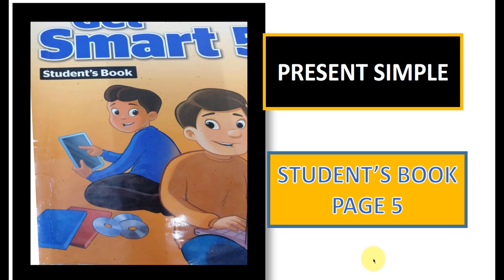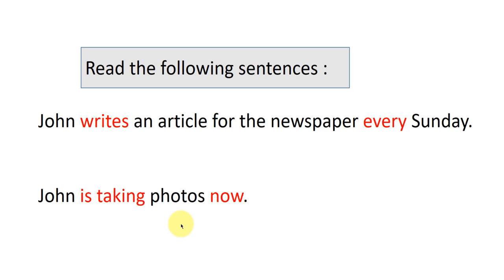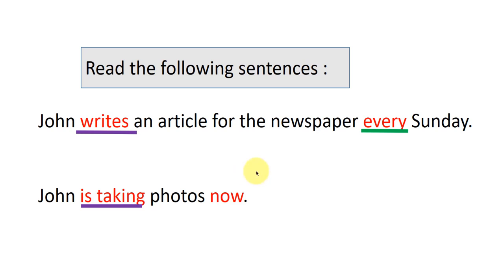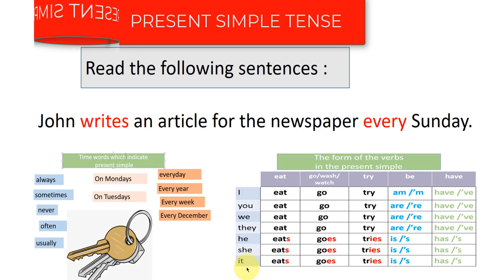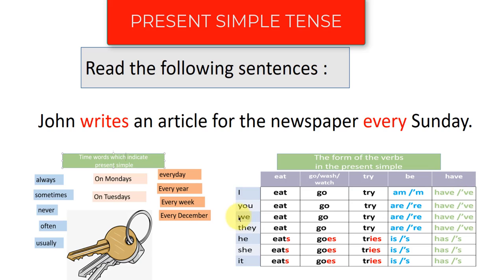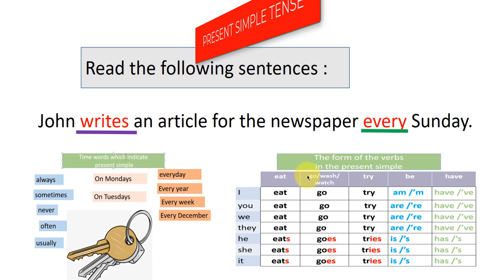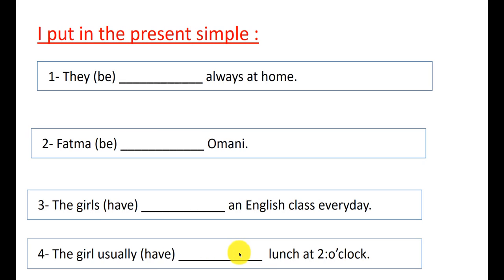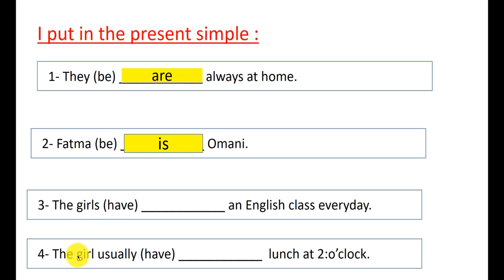present simple tense part 1